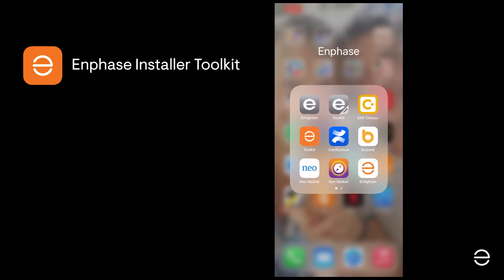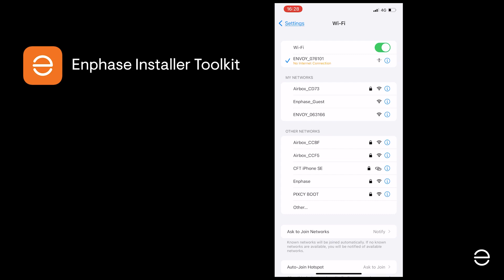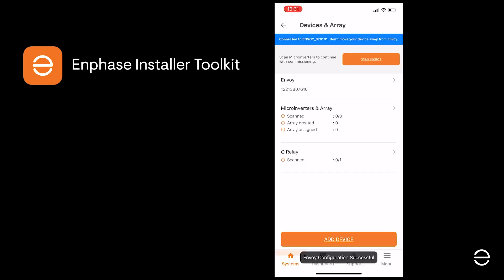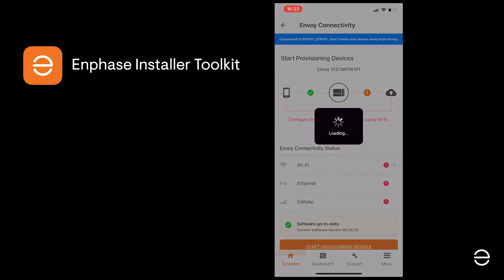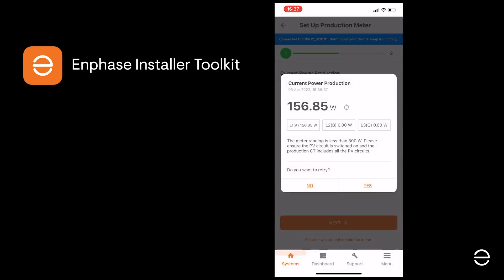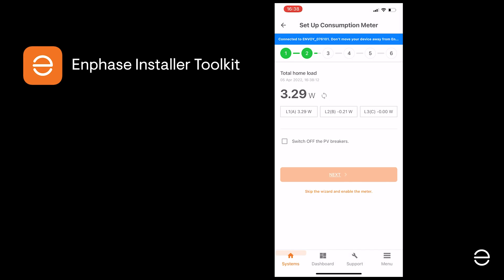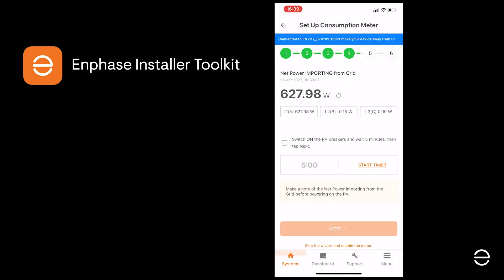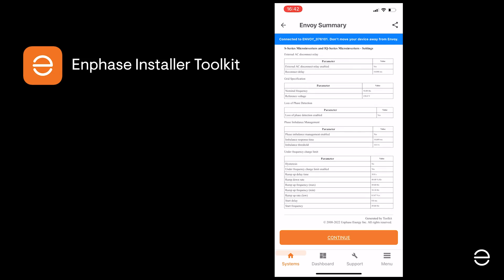Enphase Installer App: (ITK) Installing the app, setting up and configuring (english version)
Here we demonstrate the download of the Enphase Installer App 3.0, downloading, and setting up and installation of a system.